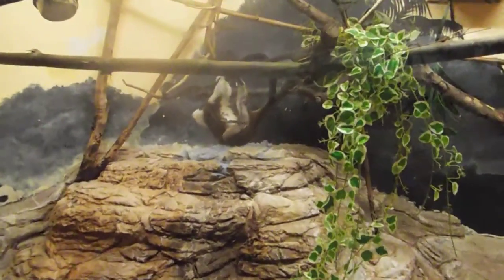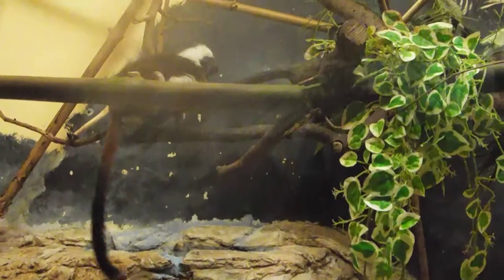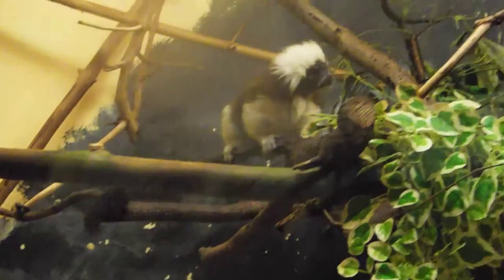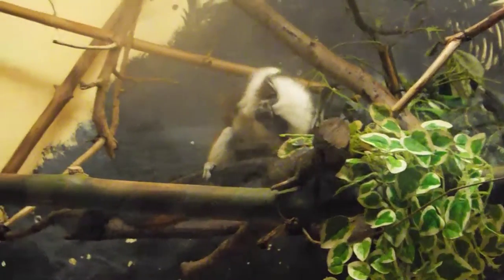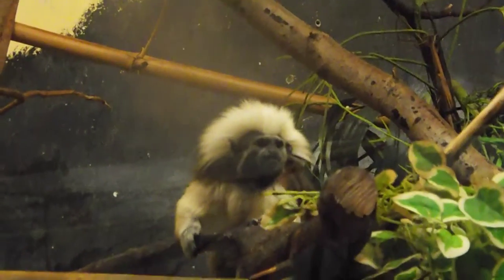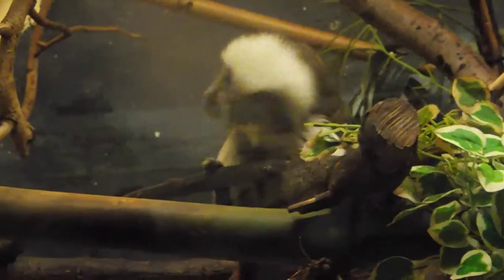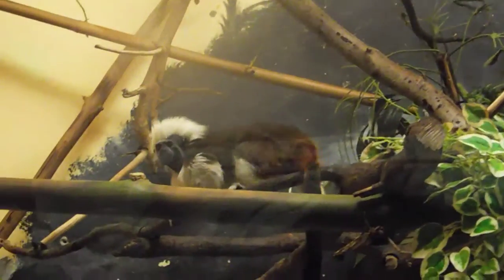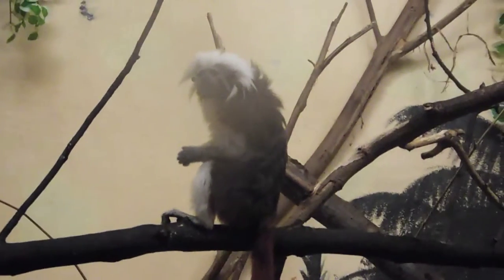Tití Cabeciblanco Rock And Roll si !!!!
Tití cabeciblanco son monos pequeños (del tamaño de una ardilla) que pesan menos de una libra. Tití cabeciblanco deben su nombre a la piel blanca que se encuentra en la parte superior de sus cabezas. Sus espaldas son de color marrón, y tienen el vientre blanco y caras negras. Tití cabeciblanco pueden vivir cerca de 8-12 años en el medio silvestre, y de hasta 10 a 25 años en los zoológicos.

Tití cabeciblanco son activos durante el día y dormir por la noche, igual que las personas. Por la noche duermen acurrucados junto a los miembros más jóvenes metidos en el medio del grupo. Durante el día tití cabeciblanco pasan la mayor parte de su tiempo en busca de alimento. Los animales jóvenes disfrutan jugando con sus hermanos y hermanas y todo el mundo le gusta ser preparados. La preparación es bueno para quitar todos esos molestos garrapatas y ácaros sino que también ayuda a fortalecer los lazos entre los animales del grupo. Es como recibir un abrazo!

Cotton-top tamarins are tiny monkeys (about the size of a squirrel) that weigh less than one pound. Cotton-top tamarins get their name from the white fur that is on top of their heads. Their backs are brown, and they have white bellies and black faces. Cotton-top tamarins can live for about 8-12 years in the wild, and up to 10-25 years in zoos.

Cotton-top tamarins are active during the day and sleep at night, just like people. At night they sleep huddled together with the youngest members tucked in the middle of the group. During the day cotton-top tamarins spend most of their time searching for food. Young animals enjoy playing with their brothers and sisters and everyone loves to be groomed. Grooming is good for removing all those pesky ticks and mites but it also helps to strengthen the bonds among animals in the group. It's just like getting a hug!